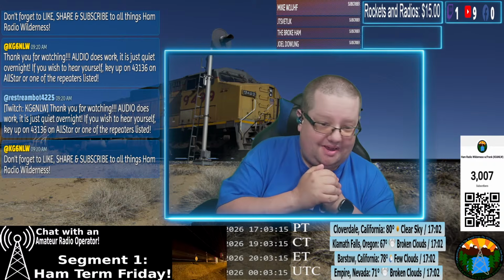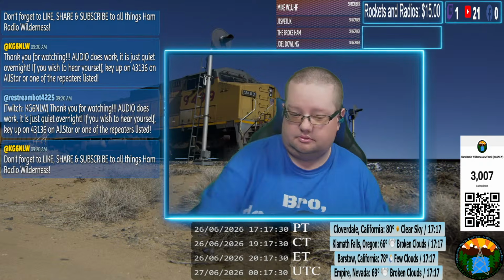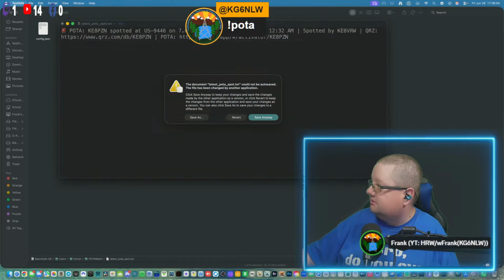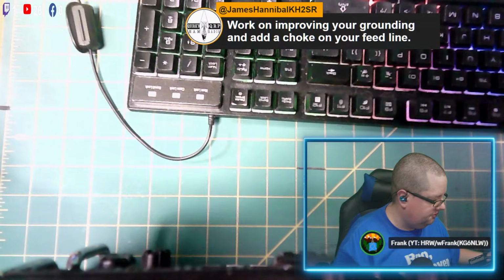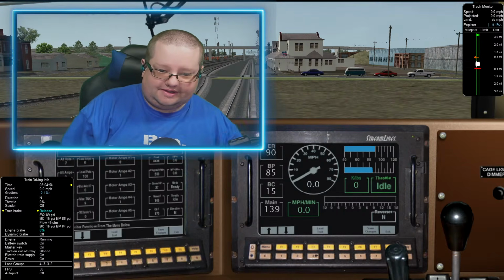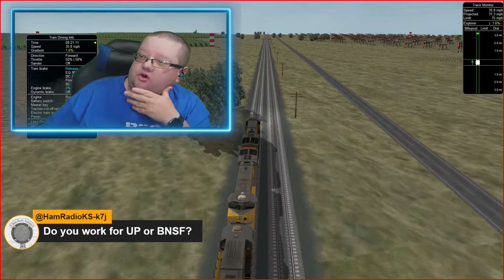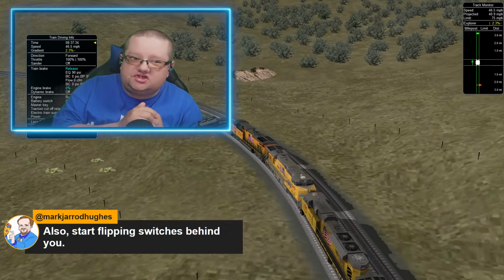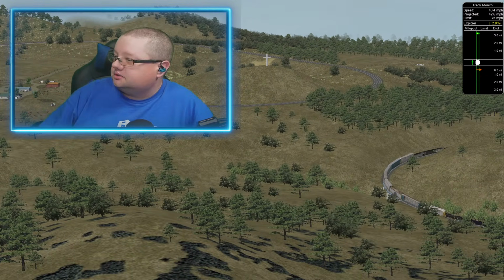Friday's with Frank: Q&A/AMA - Episode #46 on the 26th of June, 2026!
Question & Answers/Ask Me Anything! Episode #46 on the 26th of June, 2026!

Come by, hang out and ask me anything you want to know, it can be Amateur Radio, Photography, Railroad related and I will try to answer it!

This Week: Your Ham Segments!

CODE: KG6NLWQUIRKY
--New to Youtube? Use VidIQ to get your stats in one quick place!

Support Ham Radio Wilderness w/Frank (KG6NLW) Content